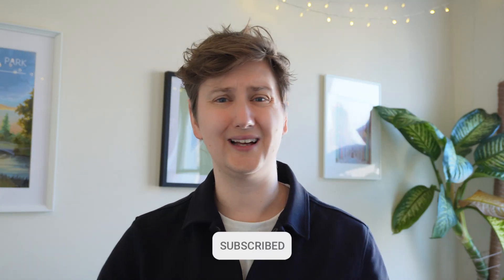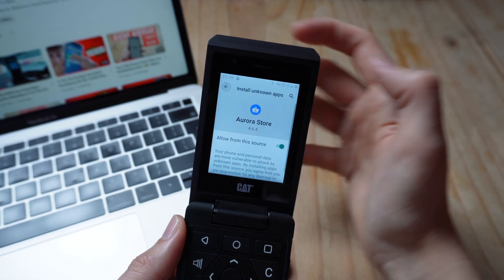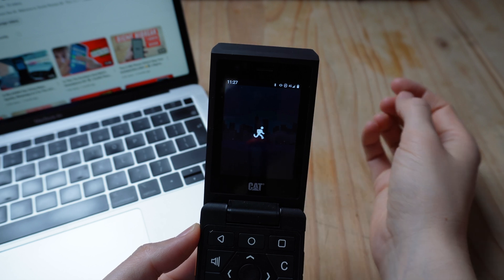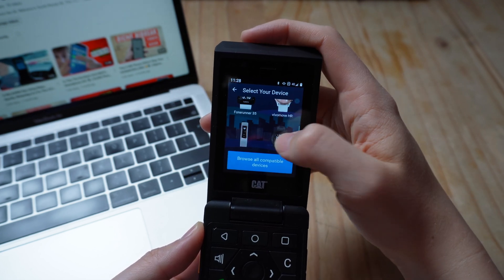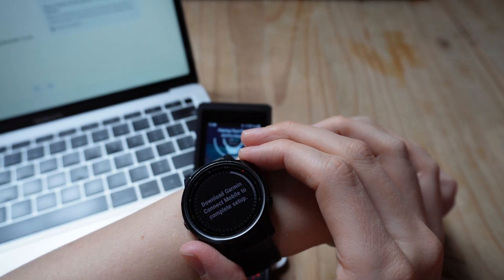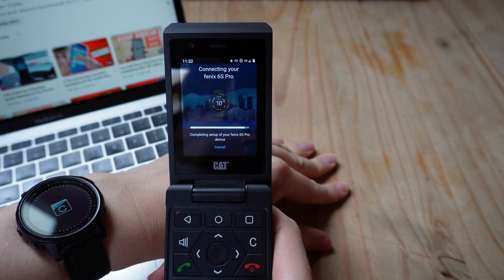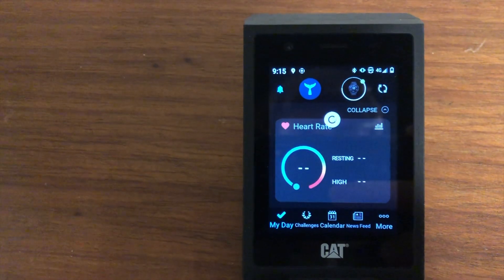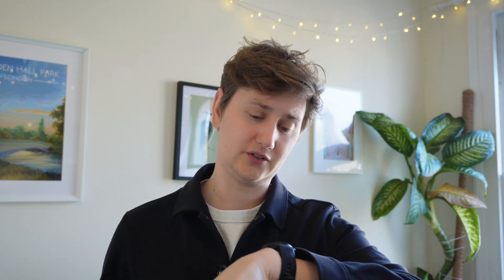Garmin Connect WORKS On A CAT S22 FLIP with APKMirror & F-Droid 🏃 || CAT S22 Flip Dumbphone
- CAT S22 Flip Dumbphone || Well hello...I've been asked this question so many times so I finally decided to give it a go and see if I could make Garmin Connect work on the CAT. I used my Fenix 6S watch and tried to make it work via F-Droid and the Aurora store and also APKMirror. Tune in to see what happens.

(I used the link above, but use it at your own discretion, it's working for me, but you are responsible for your own device!)

Chapters⏲⏲:
[00:00:08] Introduction
[00:00:45] F-Droid & Aurroa Store
[00:01:45] APK Mirror
[00:02:21] Garmin Connect Set Up
[00:04:30] Pairing with Watch
[00:06:13] App Showcase
[00:07:04] Final Thoughts

- "Can you install Garmin Connect on the CAT S22 Flip?"
- "Does Garmin Connect work properly on the CAT S22 Flip?"
- "How to install Garmin Connect on the CAT S22 Flip?"
- "Is Garmin Connect compatible with the CAT S22 Flip?"
- "Does the CAT S22 Flip support Garmin Connect app features?"
- "Can you sync your Garmin watch with Garmin Connect on the CAT S22 Flip?"
- "Are there issues running Garmin Connect on the CAT S22 Flip?"
- "What are the limitations of Garmin Connect on the CAT S22 Flip?"
- "Does the CAT S22 Flip’s Android version support Garmin Connect?"
- "How well does Garmin Connect perform on the CAT S22 Flip?"

While not strictly 'dumb' this phone certainly offers a different type of use case to anything out there, so let's unbox!

The CAT S22 Flip is built to withstand the toughest environments, boasting an IP68 and MIL-STD-810H certified construction. This means it is dustproof, waterproof up to 1.5 meters for 35 minutes, and can endure drops from up to 1.8 meters onto concrete. Say goodbye to the fear of accidental drops or exposure to water; this phone is up for any challenge!